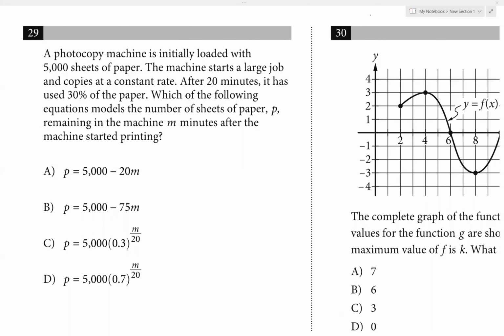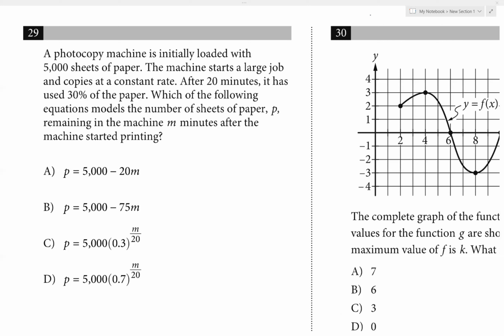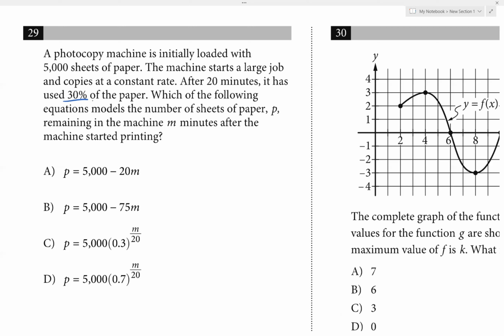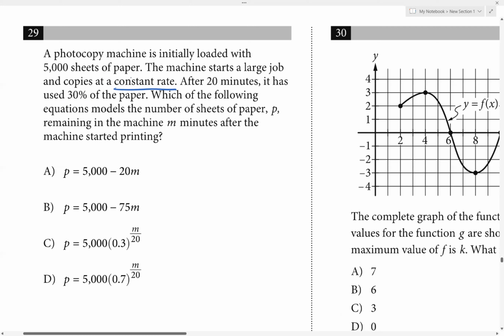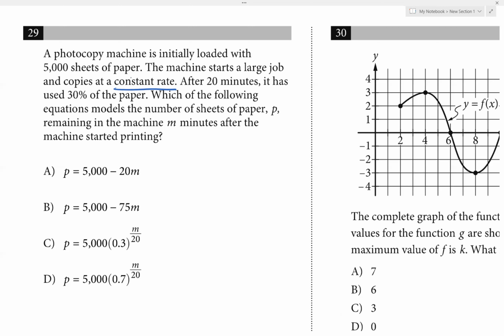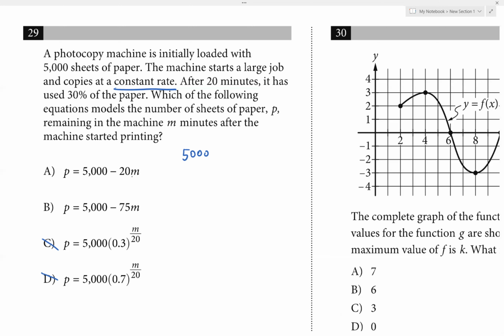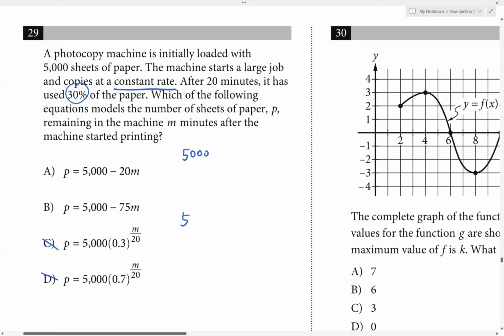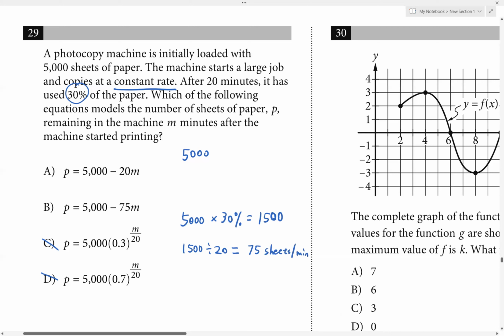SAT Math Test 8 Calculator #29 by Mr. Jimmy